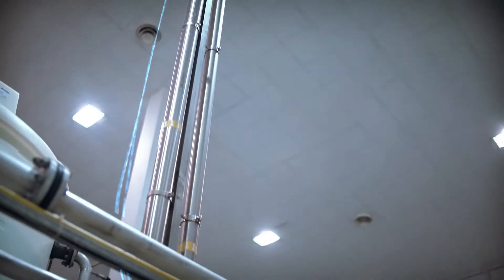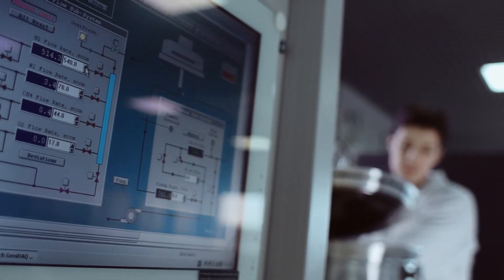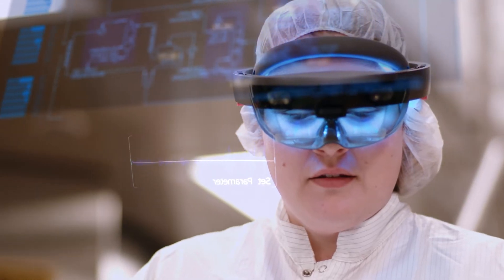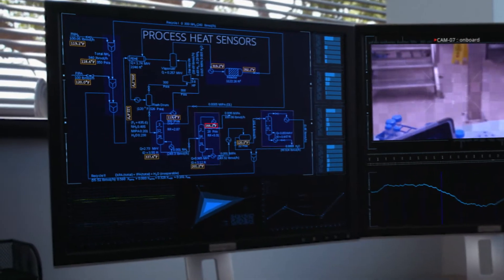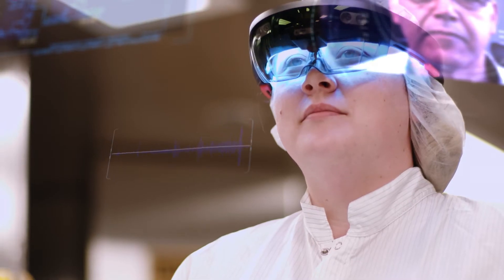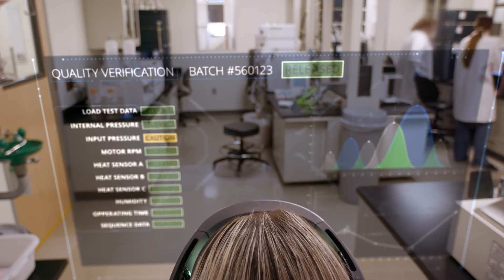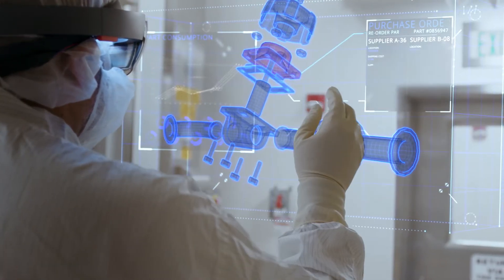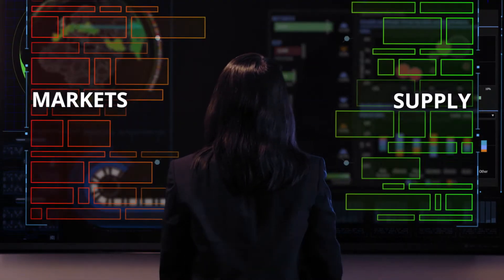Manufacturing Process Industries Capitalize on Digital Supply Networks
Cost-efficient computing power and sensor technology is seeing rapid integration across manufacturing process industries such as pharmaceuticals and other chemicals.

The fourth industrial revolution is ushering in new techniques, capabilities, and technologies that can be leveraged to create competitive advantage through lower costs, reduced lead time, and increased quality.

Digital Supply Networks are evolving supply chains from a traditional linear system into an always-on, dynamic and integrated network characterized by the continuous flow of information and analytics. Measurement systems are deployable end-to-end across supply chains to create massive amounts of data that can be analyzed to optimize supply networks. Companies in process industries are managing near real-time decision making activities where seconds can make a difference between success and failure of a product. Further, high asset costs make high uptime and quality imperative. Tools are now available that can support effective maintenance and reliability activities, as well as assist quality organizations in more effectively supporting the process.  Connected sensors, data, and analytics drive actionable improvement and in turn help business leaders capitalize on opportunities to create competitive advantage.